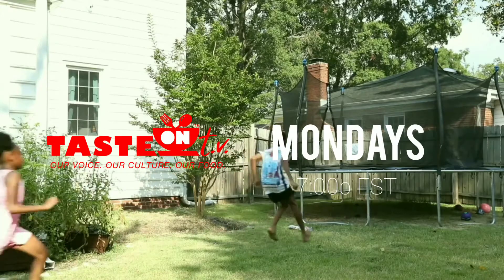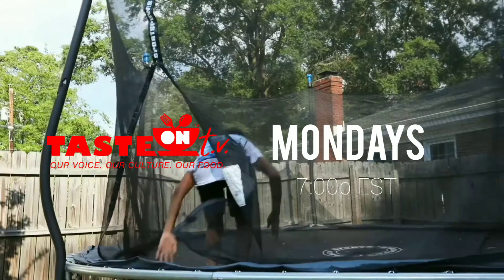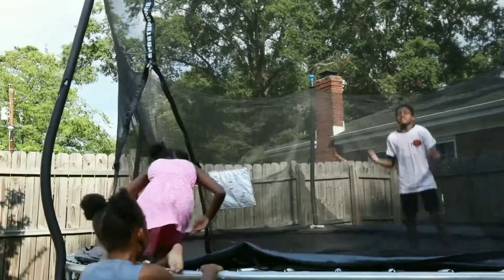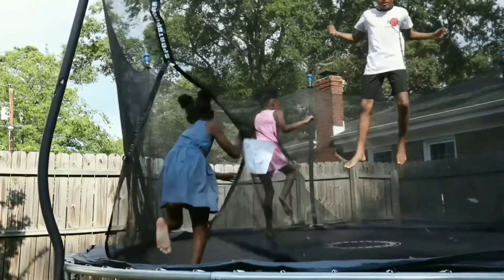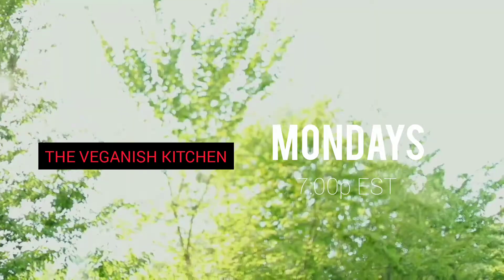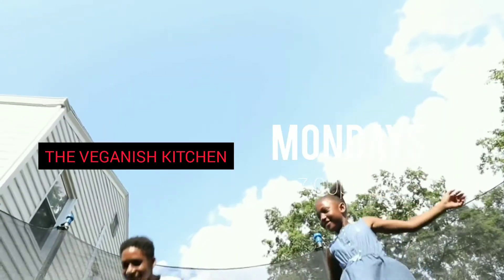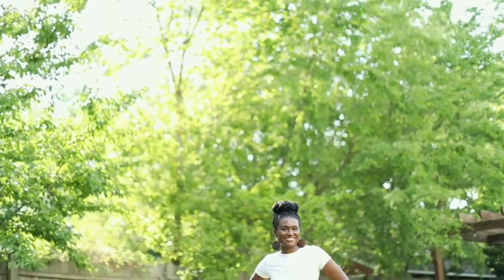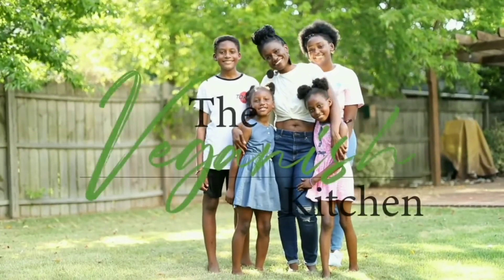The Veganish Kitchen: Airing Mondays at 7pm EST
The Veganish Kitchen, airing Mondays at 7pm EST, only on Taste on T.V.